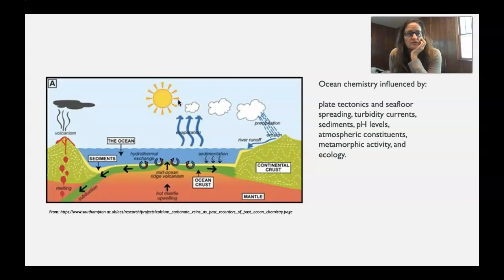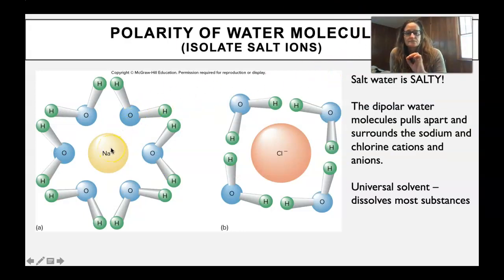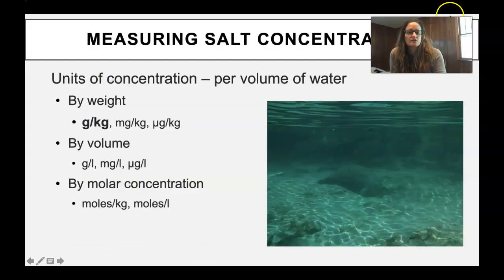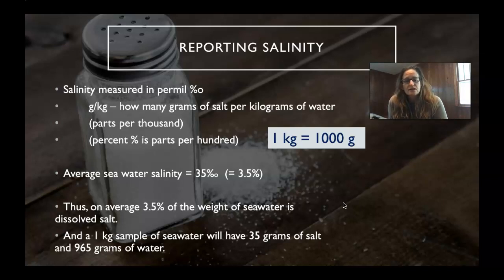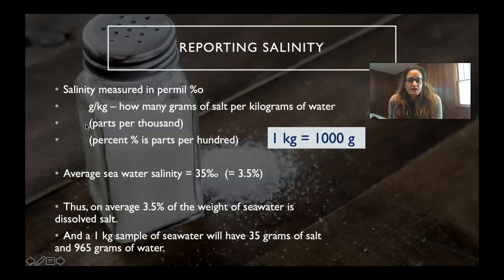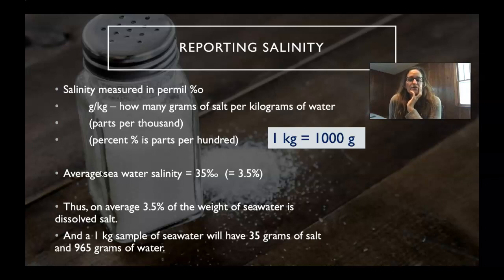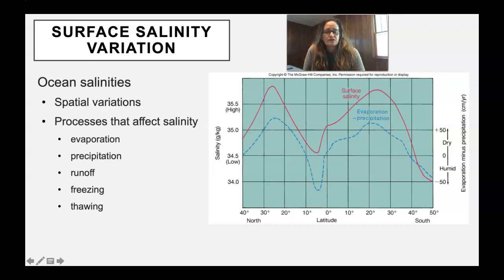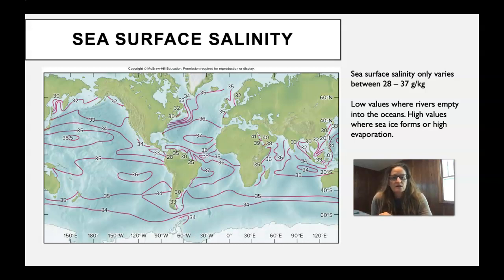1105_water_chemistry_intro